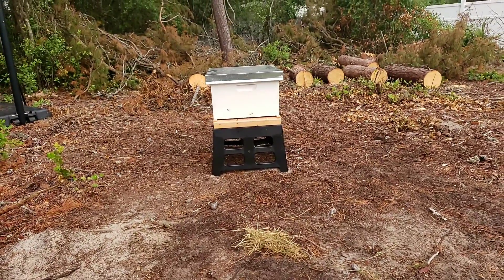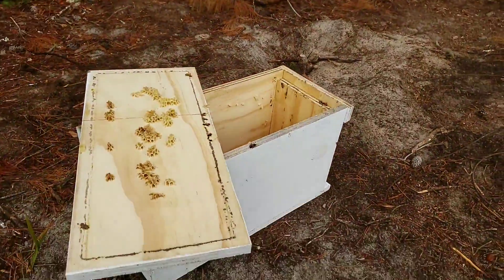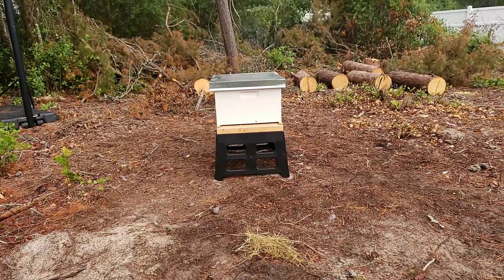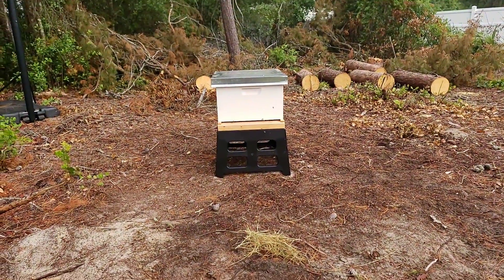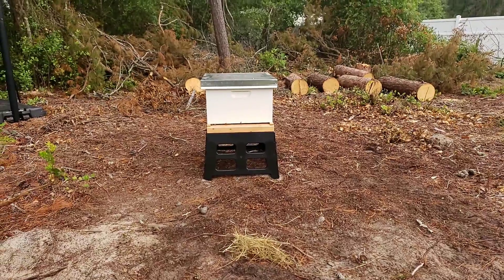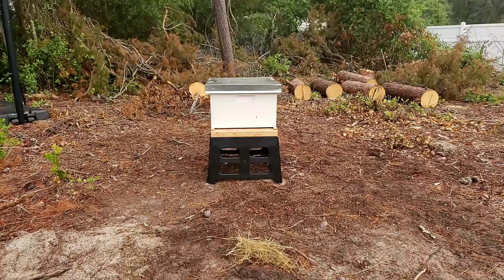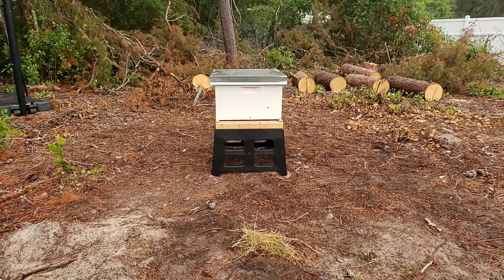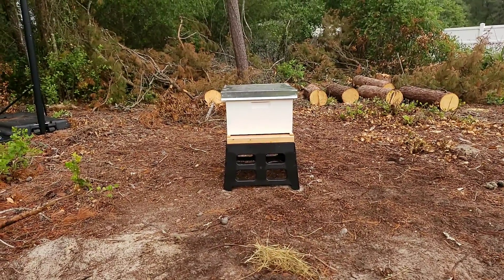Our First Ever Bee Colony 2020